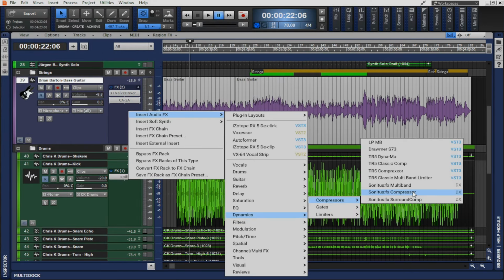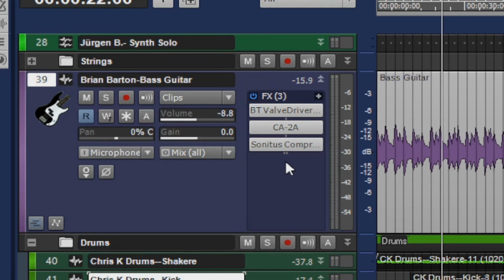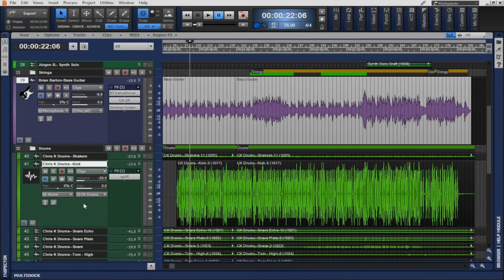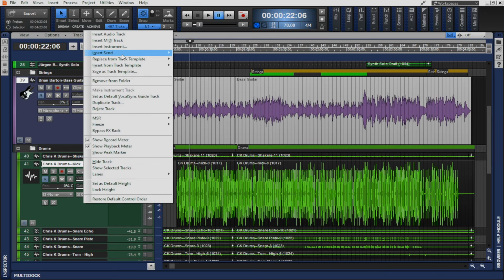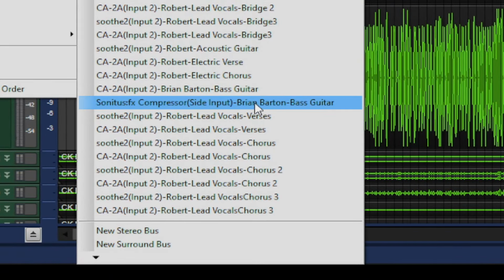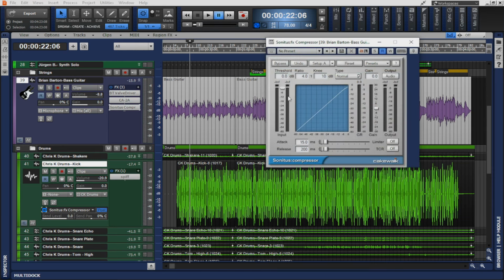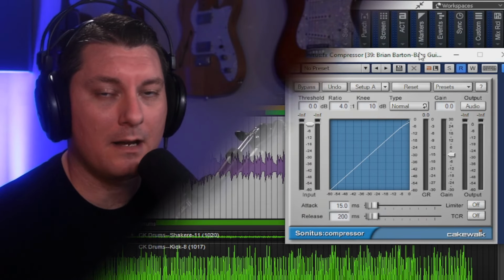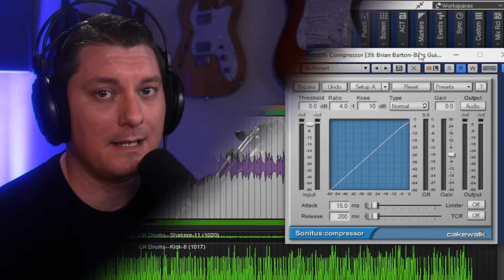Sidechain Compression In Cakewalk by Bandlab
Sidechain compression is a bit different. It is a type of compression where the effect level on one instrument is controlled by the volume level of another instrument. A common example would be making the compression level on a bass controlled by the output volume of the kick drum. So when the kick drum sounds, the bass gets more compressed so it can keep cutting through the mix.

Sidechain compression is particularly popular in dance pop because it allows instruments to cut through a mix at all times. When other instruments in a mix get louder, the sidechain effect increases so that the track it’s on will never be drowned out.